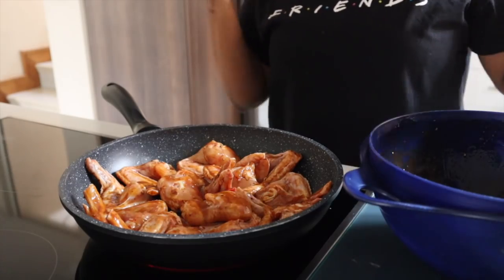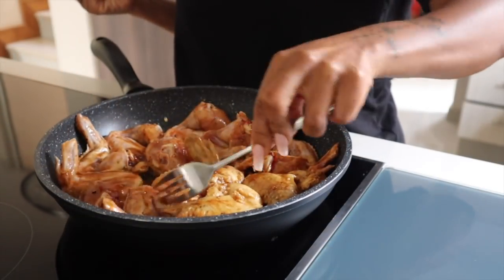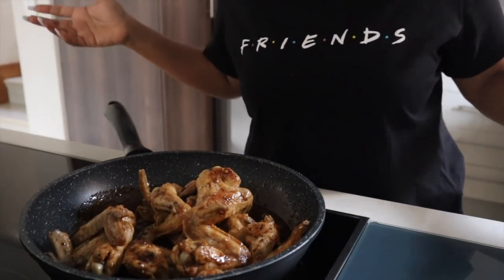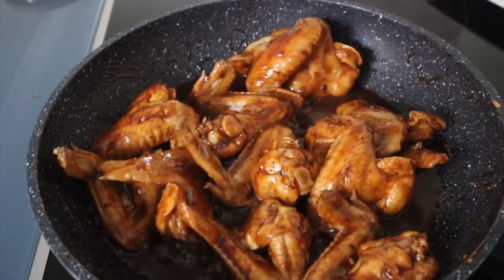HOME VLOG! DELIVERIES, NEW BOOK, HOMEMADE BARBEQUE WINGS & SUN DRIED TOMATO WRAP | HEALTHY EATING!!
Hey Y'all!!

It's a home vlog! Talking my new read, cooking and a special delivery!!

xoxo
JK

JK.
Hi!

K.